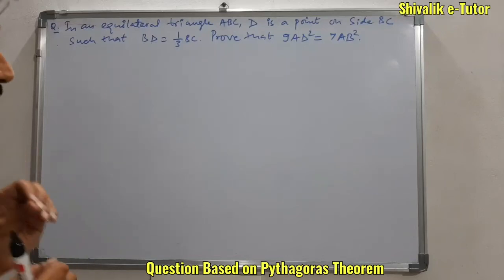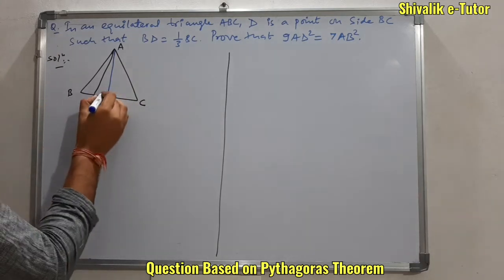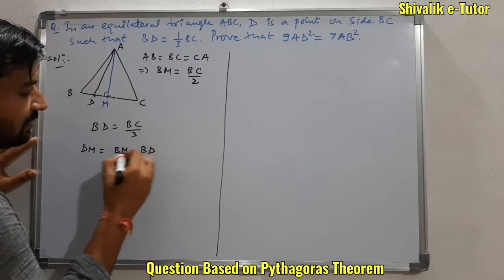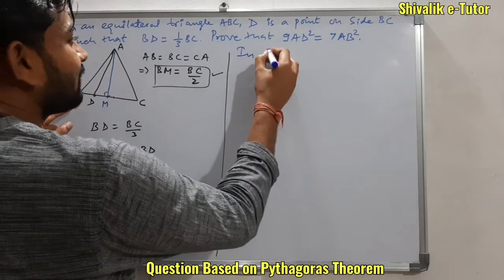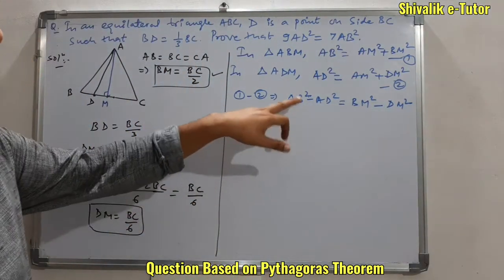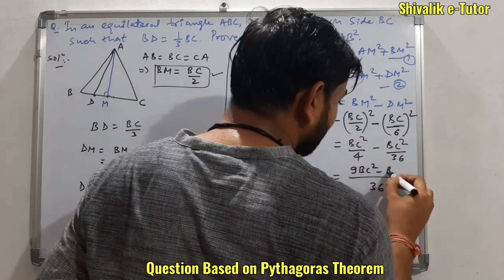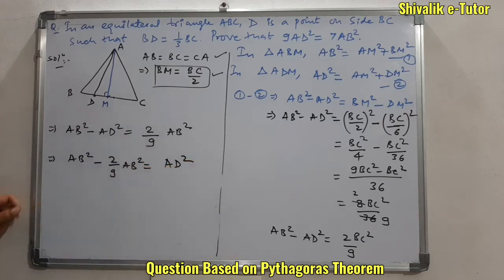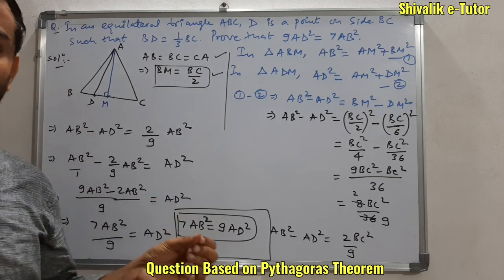Pythagoras Theorem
Questions Based on Pythagoras Theorem